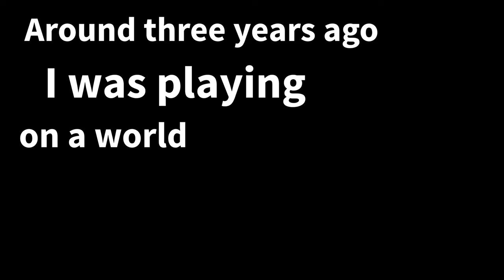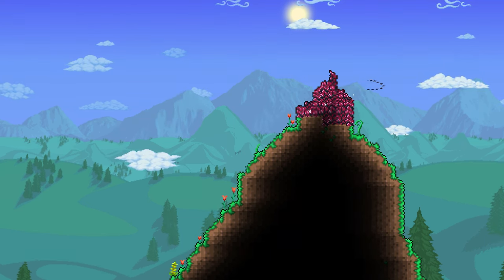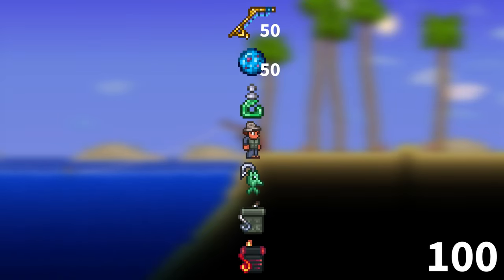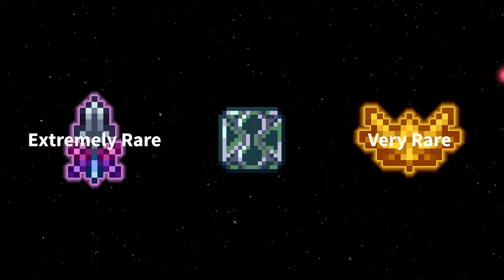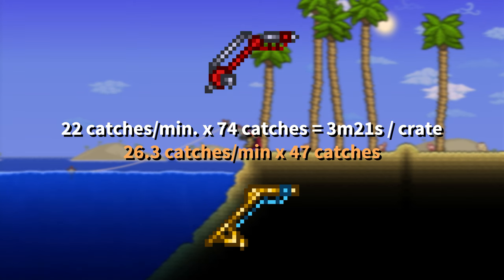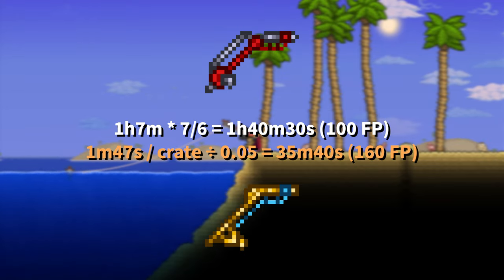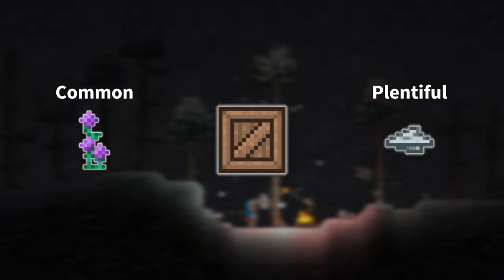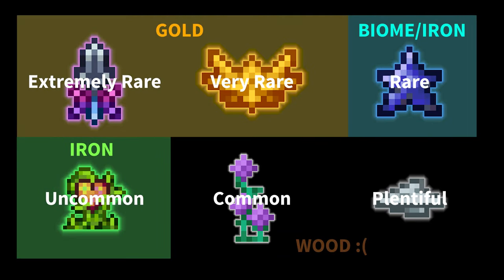Fishing an Adamanite Forge out of crates - how long would it take?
terra (ria) is back

0:00 Premise / Intro (Town Night)
0:53 1.4 (Town Night, Otherworldly Snow)
2:58 1.3 (Otherworldly Snow, Otherworldly Underground)
4:20 Conclusion (Otherworldly Underground)
5:09 Endscreen